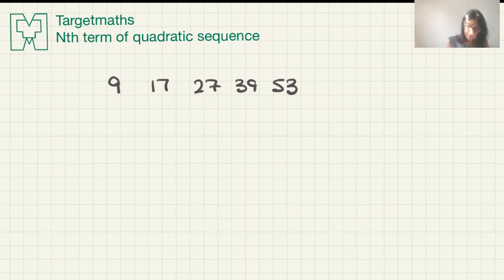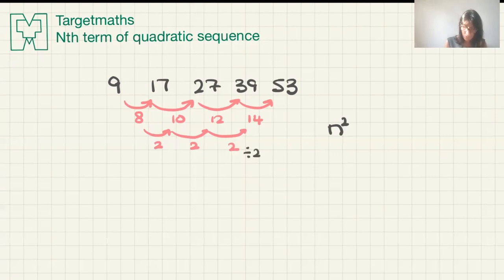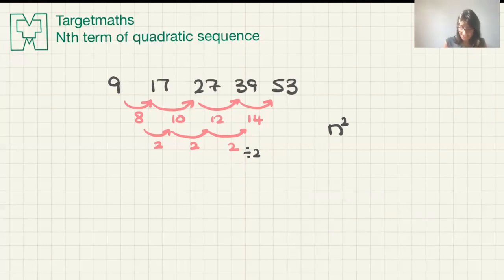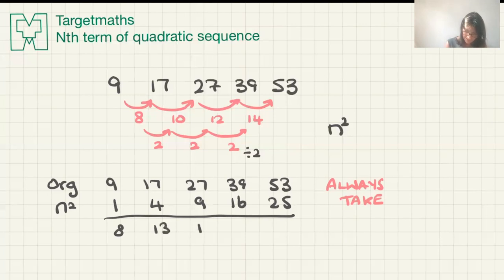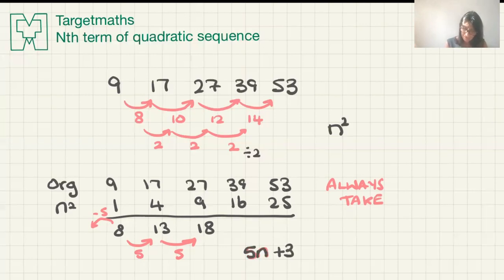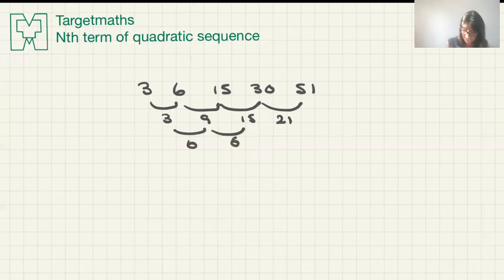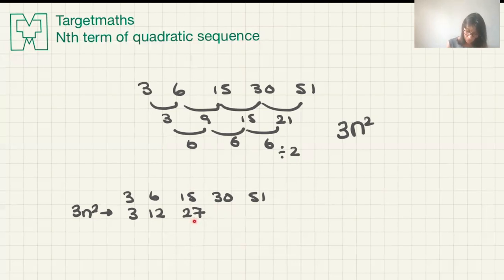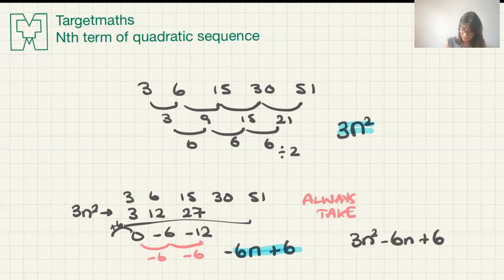HOW TO FIND THE NTH TERM OF A QUADRATIC SEQUENCE | SEQUENCES/QUADRATICS| MATHS TUTORIAL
In this video we look at writing the nth term of a quadratic sequence incorporating what we already know about the nth term.   Suitable for higher KS3 and higher GCSE study.